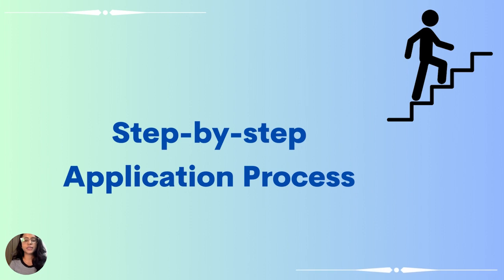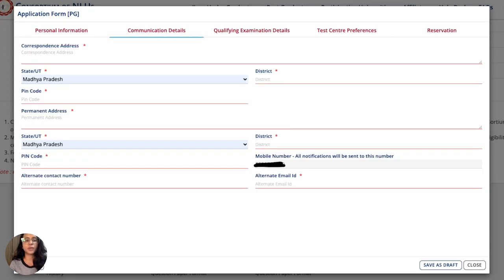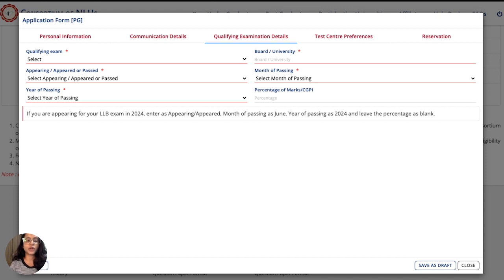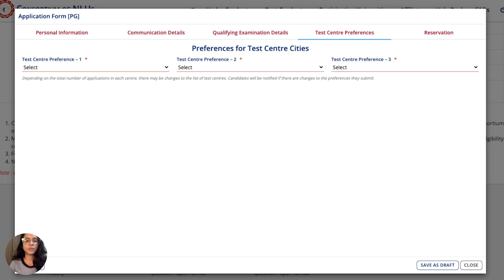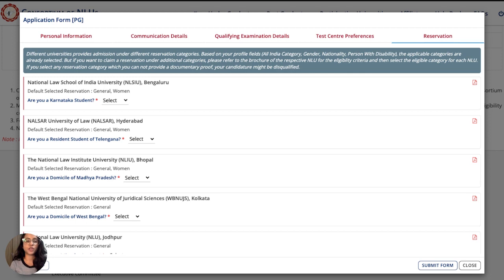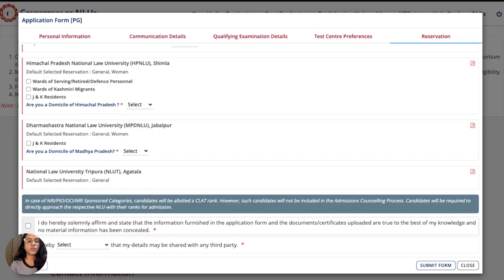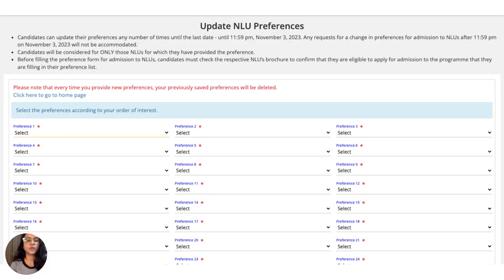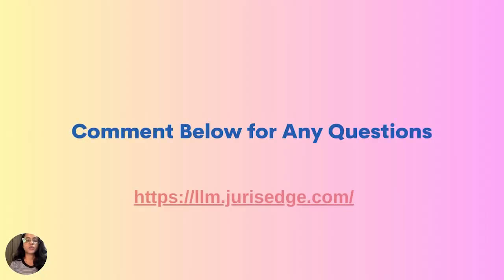CLAT PG 2024 Notification Out! Step-by-step Application Process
Fill CLAT PG 2024 forms by 3rd November, 2023!

For any query regarding LL.M and UGC Courses offered by Jurisedge Academy, Whatsapp Now @ 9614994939